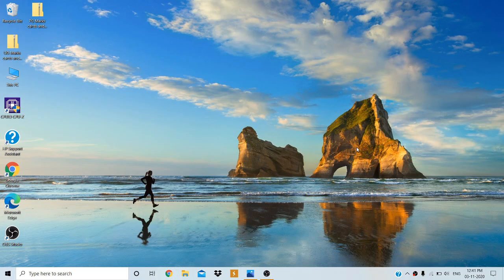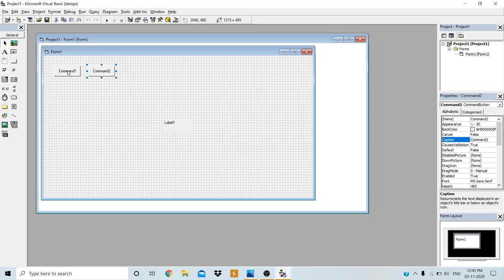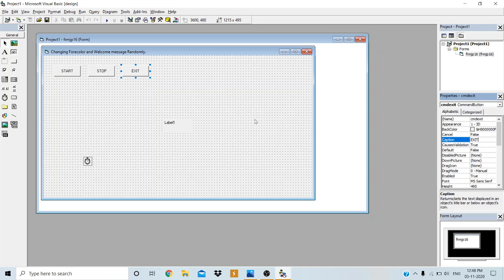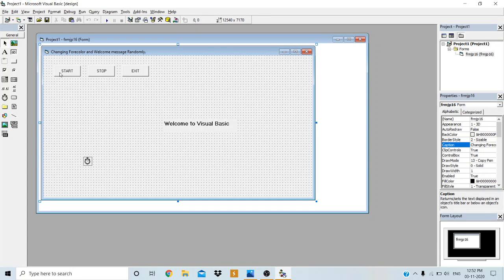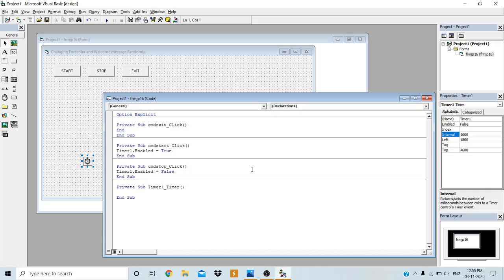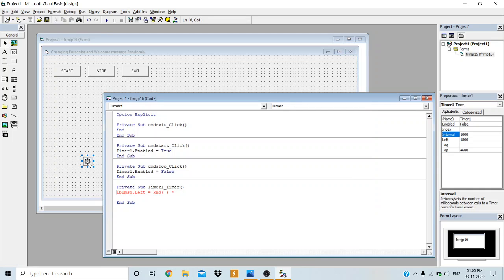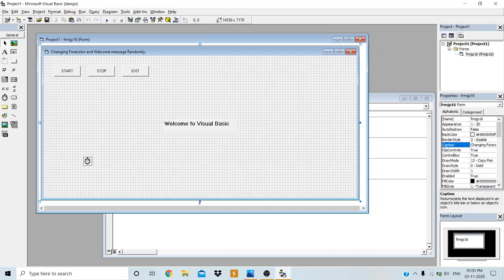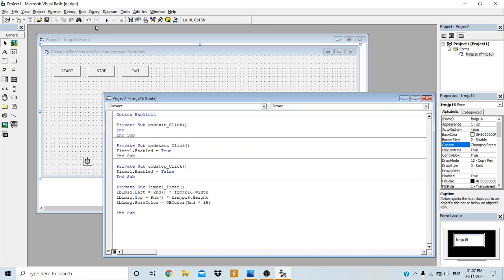BCA Journal Program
Problem Statement:
16) Program to display the message "Welcome to Visual Basic" through out the window with random fore color for the message.